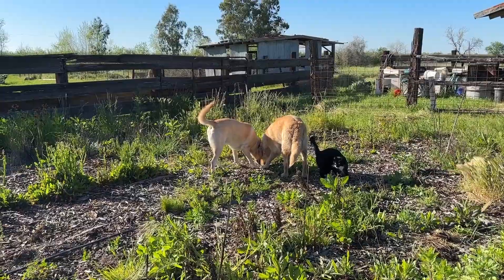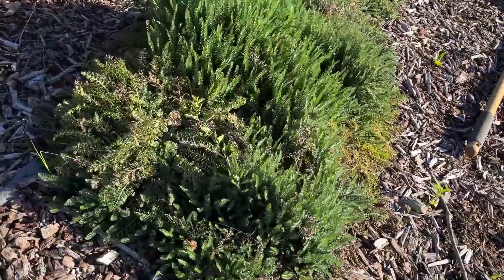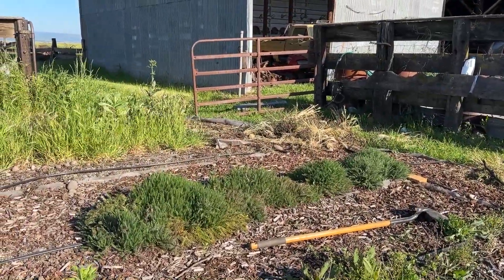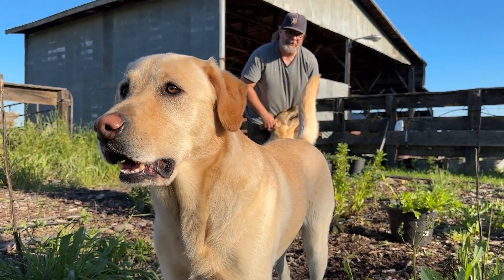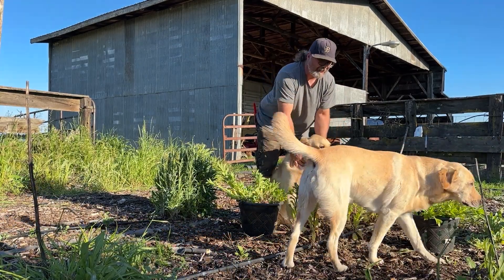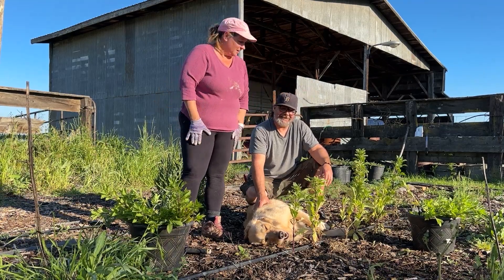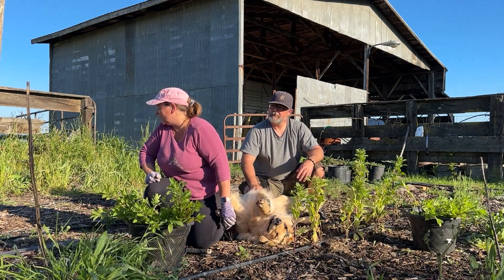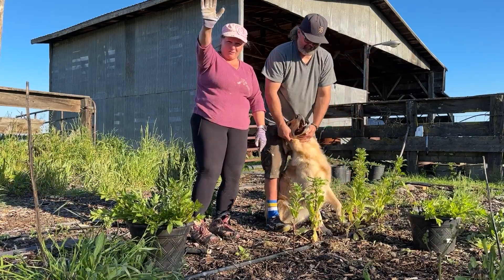How we got Free plants for our U Pick!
Dividing perennials and self sowing plants gave us a bunch of free plants for our u Pick plot! The dogs a no help at all but totally adorable!